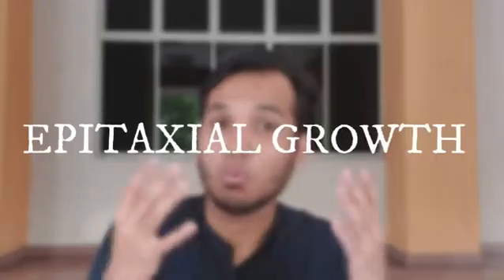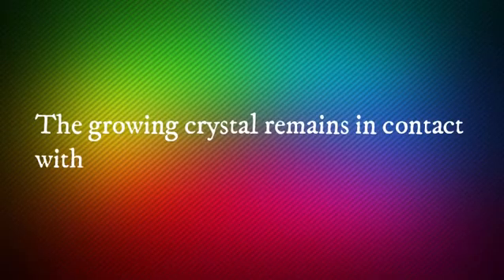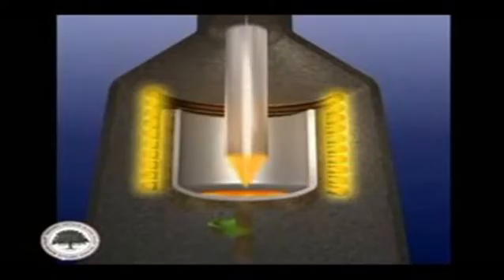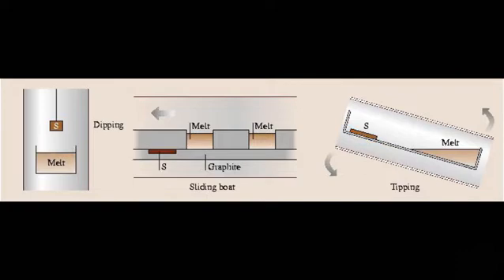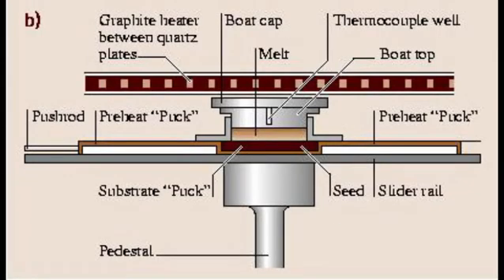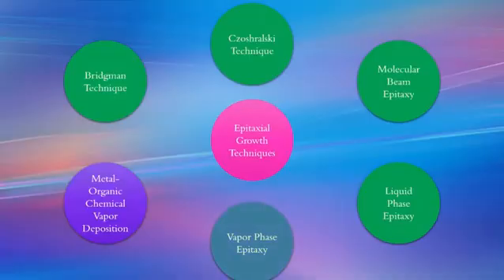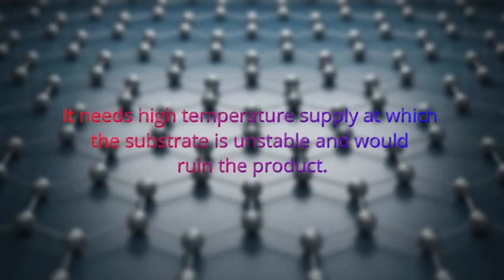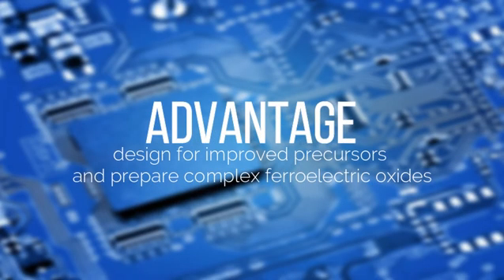Epitaxial Growth Techniques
Muhammad Amzar Irfan Bind Mohd Razali
SFC4043